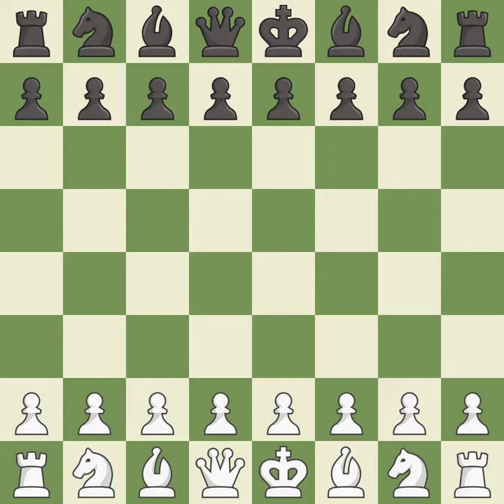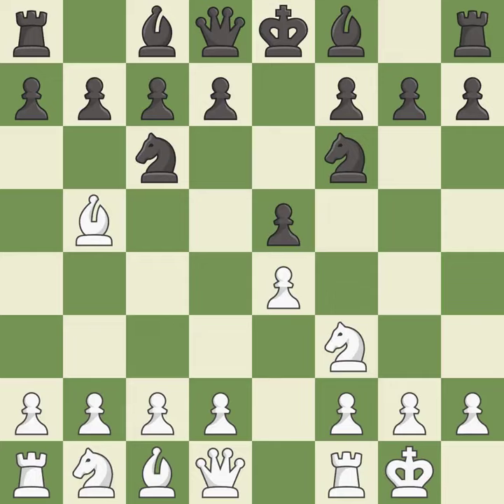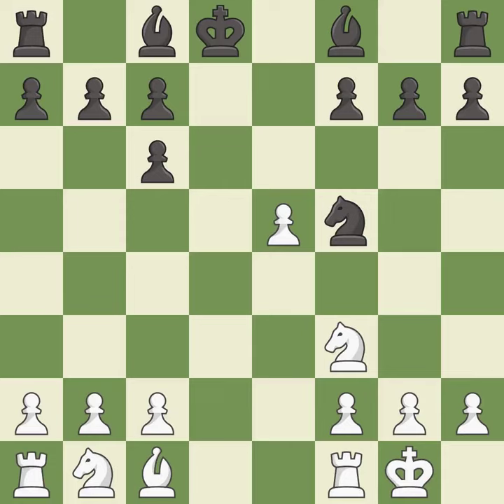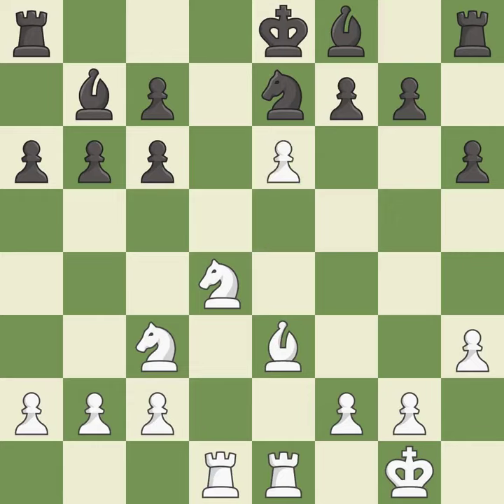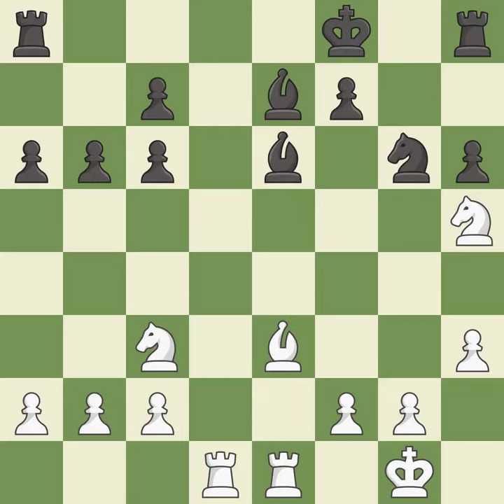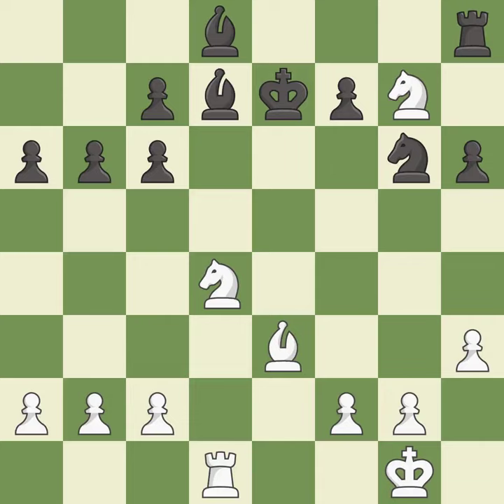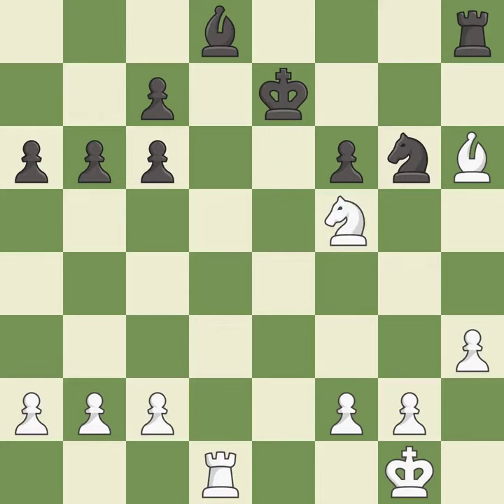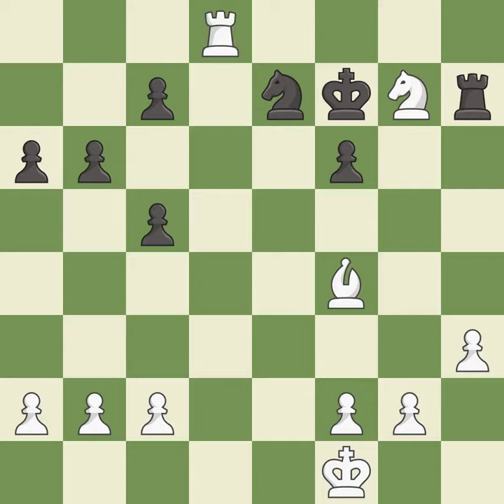White Ivanchuk Vassily (UKR), Black Bologan Viktor (MDA),Ruy Lopez Opening: Berlin, l'Hermet, Berli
Ruy Lopez Opening: Berlin, l'Hermet, Berlin Wall Defense, 9.Nc3,